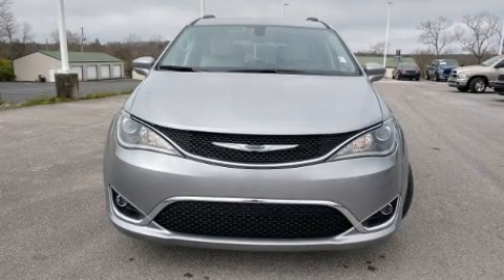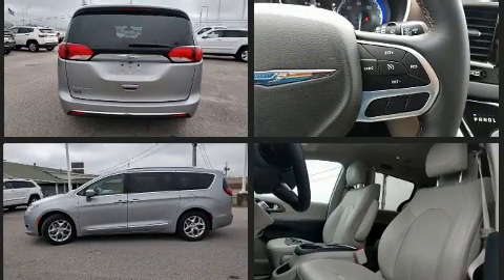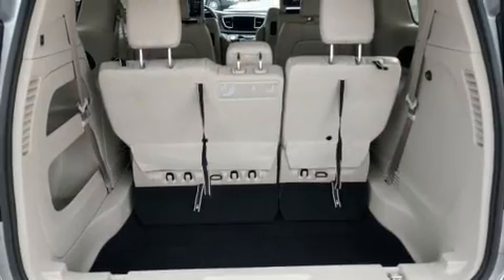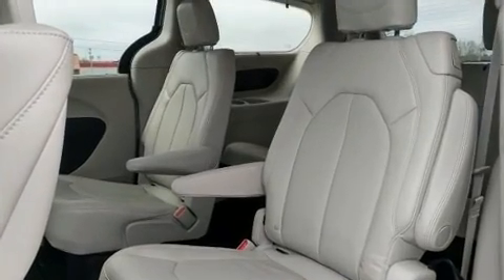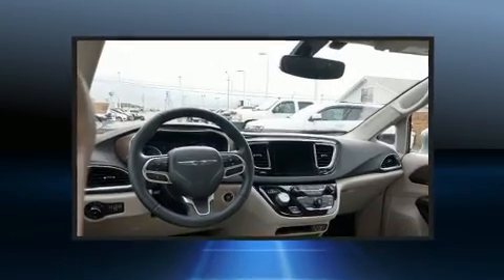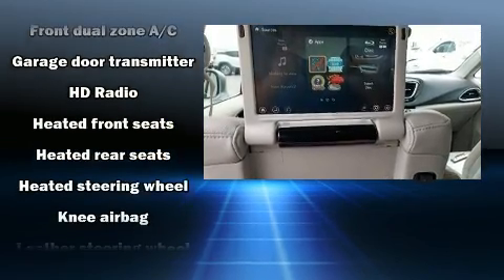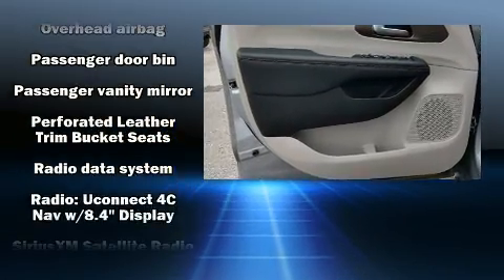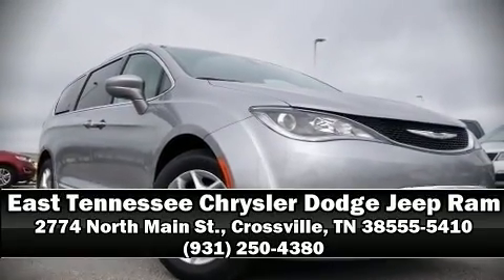2018 Chrysler Pacifica Touring L Plus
2774 North Main St.

You can expect a lot from the 2018 Chrysler Pacifica. It features an automatic transmission, front-wheel drive, and a refined 6 cylinder engine. Chrysler infused the interior with top shelf amenities, such as: a tachometer, tilt and telescoping steering wheel, heated door mirrors, power windows, a roof rack, rear wipers, and power seats. Features such as automatic climate control and leather upholstery prove that economical transportation does not need to be sparsely equipped. Storage solutions are integrated throughout the interior, demonstrating thoughtful attention to detail. Rear passengers enjoy the seat heating functionality, keeping them warm during the winter months. Passengers in the third row enjoy seat back reclining functionality, providing an extra level of comfort and convenience. Rear LCD monitors provide entertainment that your passengers will appreciate no matter how far the drive. Chrysler also prioritized safety and security by including: head curtain airbags, front side impact airbags, traction control, brake assist, ignition disabling, an emergency communication system, and 4 wheel disc brakes with ABS. With electronic stability control supplementing mechanical systems, you'll maintain precise command of the roadway. We pride ourselves on providing excellent customer service. Stop by our dealership or give us a call for more information.